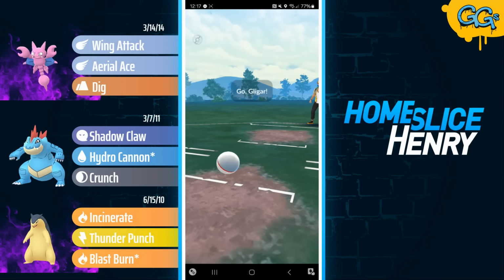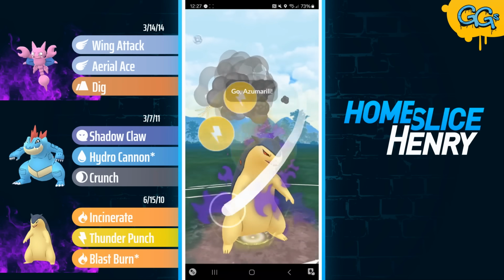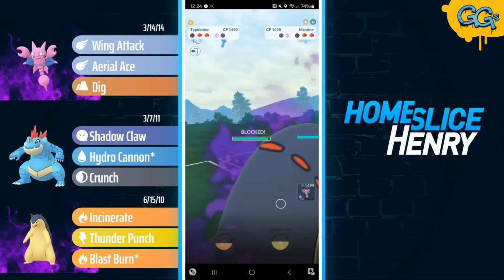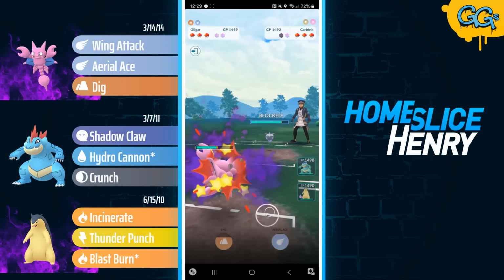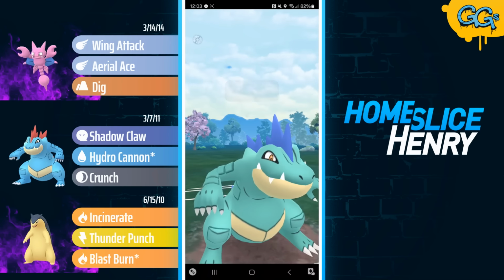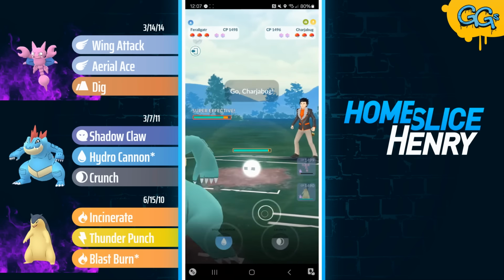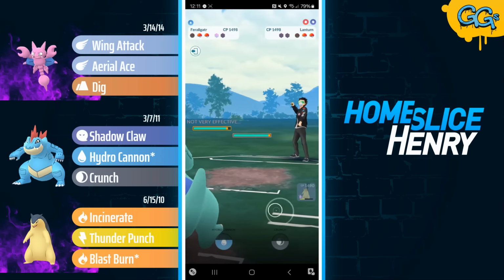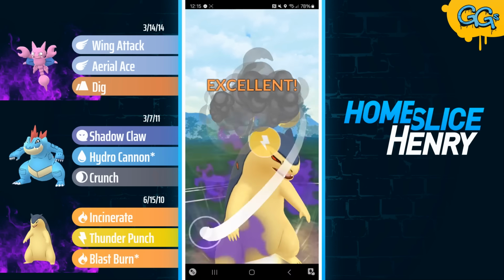CRAZY PACING! *NEW* Thunder Punch Typhlosion is COOKING in the Great League! | Pokémon GO PvP